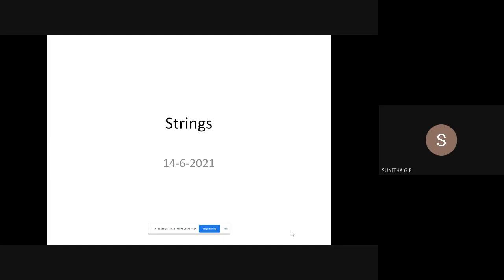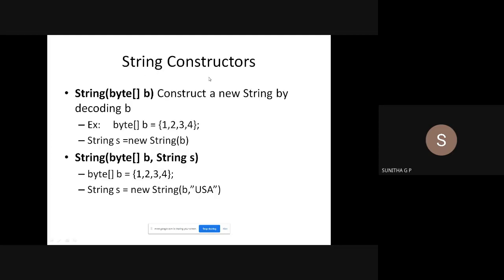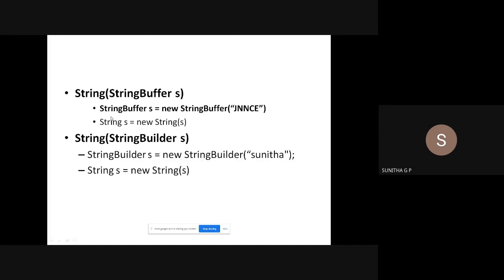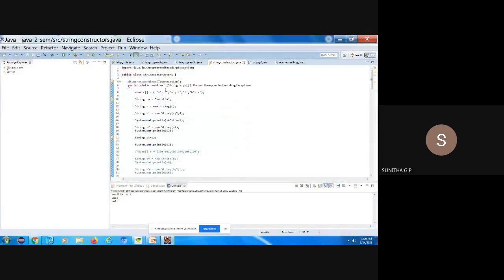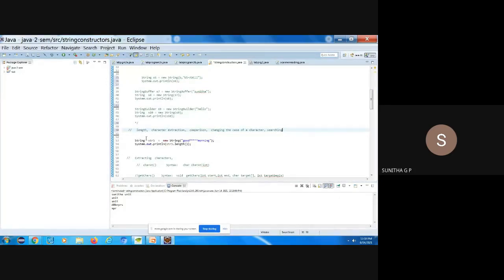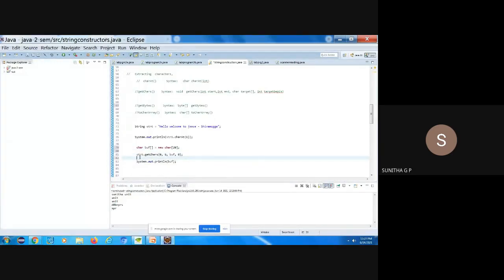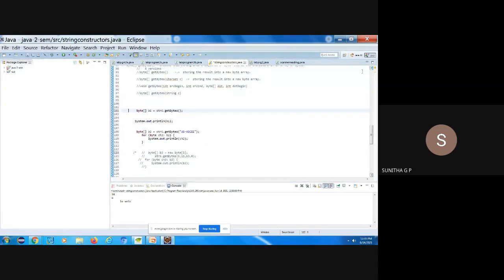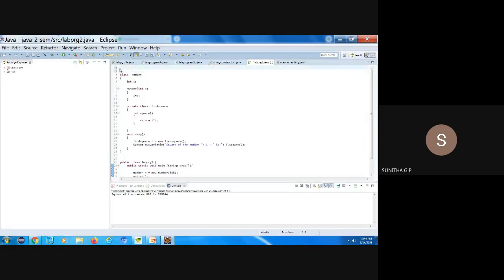14 6 21 LAB2